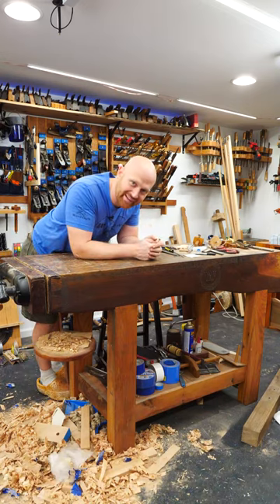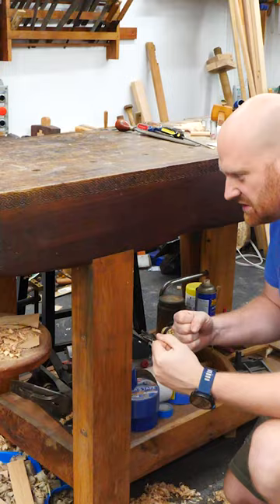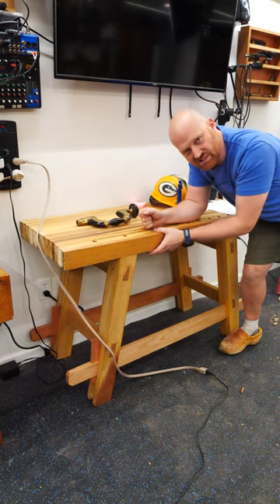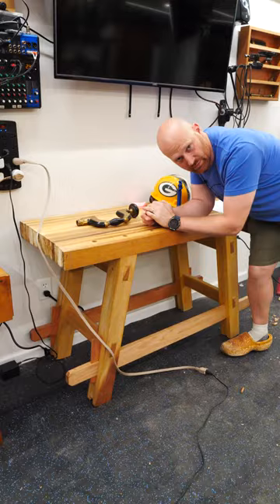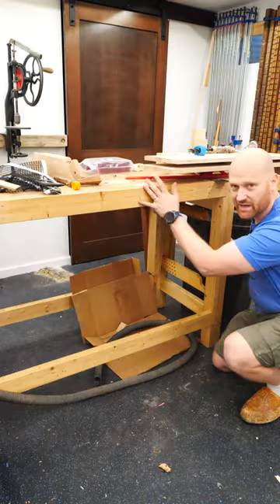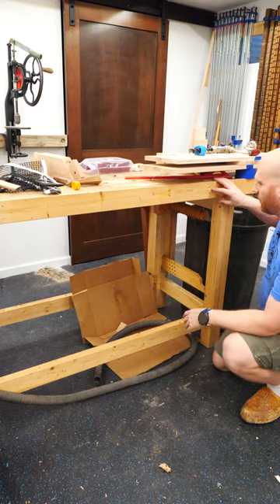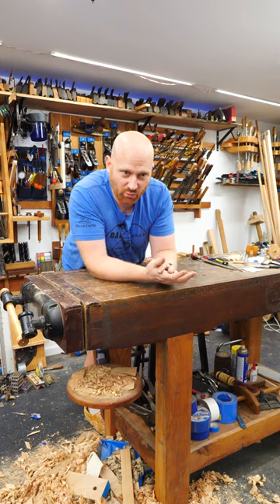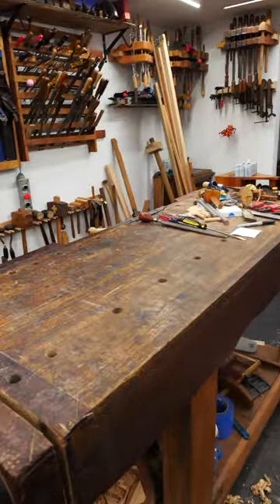What Is The Best Bench Type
THE MAN
"C"

Andrew Wilson
Rich Dodson
Sherlock
Brett Lance
Michael Kelewae
Daniel McGrath
Ian McElcheran
Christopher Brown
Kenny-Anjanette Horn
Russell Gough
Brian Suker
Brian Suker